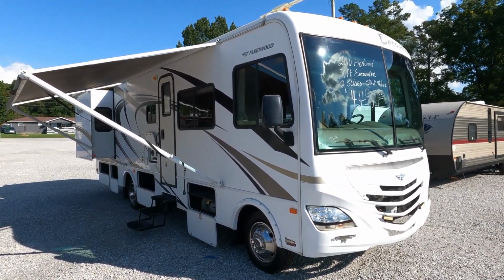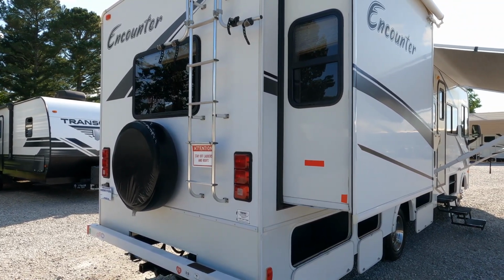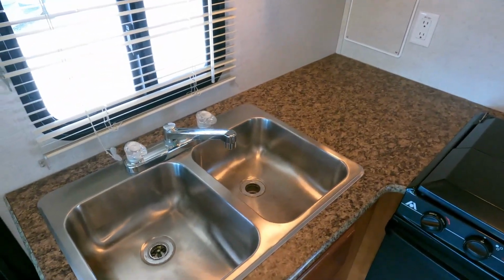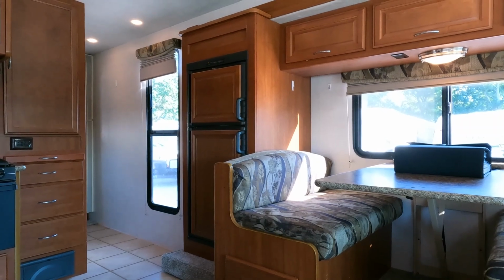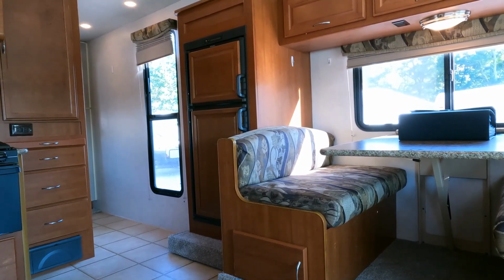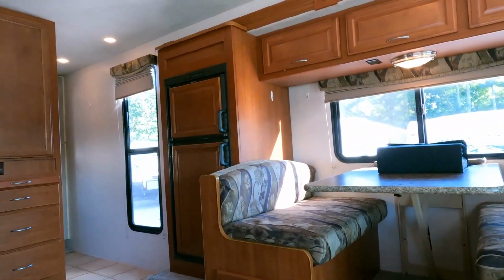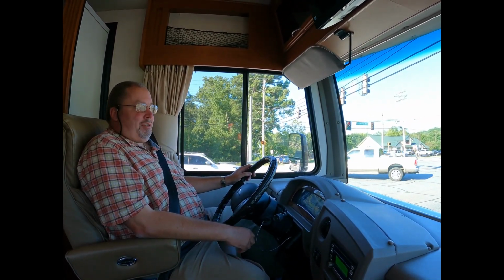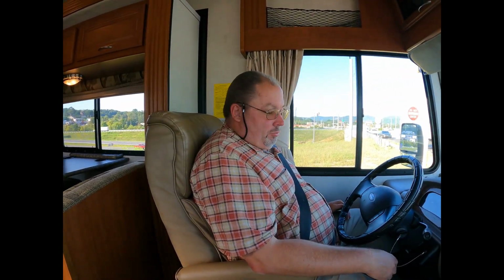2010 Fleetwood Encounter 30SA Class A , 2 Slides, 362 HP V-10 + Banks "HOT ROD" 51K Miles, $44,900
Click on the link to check our to verify the availability of this unit and to view our current inventory of used RVs

Year: 2010

Make:  Fleetwood

Model: Encounter

Model Number:  30SA

Stock Number: 6146

VIN Number : 1F6LF53Y990A01674

Mileage : 51,271

Length: 31 ft.

Slide Outs: 2

Chassis: Ford F550

Engine: 6.8 Liter Triton V10 (362HP) + Banks Package (+ 57HP,)

Transmission:. Automatic

Generator :  4 kw Onan Gasoline

Awning:  Patio Awning

Furnace: 1

Air Conditioners: 1

Table Style: Booth (Makes Bed)

Sofa:  Sleeper

Water Heater: 6 Gal DSi

Master Bedroom Bed Size: Rear Queen

 Price is Discounted to $44,900 which is haggle-free/firm (no matter if you pay cash, finance, and or trade)  and includes a major systems inspection by our RV Techs to be completed after purchase which includes us making sure the generator, steps, roof air (s), water systems, slide outs, drivability,  and RV refrigerator/freezer functions correctly only. We will plug RV up and let customers check other systems for themselves before purchase and customer is always welcome to have a 3rd party inspection performed on the RV at their own expense, This RV also includes a  starter kit, Temp Tag, a year of free camping (up to 21 nights, 7 at a time at select RV resorts), and more.  We offer discount nationwide delivery (we have sold RVs to all 50 states, Canada, Europe, and even Australia so you are never too far away for us to save you money on a pre-owned RV). We have some great financing with approved credit and down payment. Parkway RV Center also does not charge any doc fee, no prep fee, no tag/title fee, etc. Don't fall for the big RV dealer fee scam. All those Fees are 100 % dealer profit !!

Important Information About Our Online Inventory :
We have made every effort to ensure accuracy in the information provided. Specifications, equipment, technical data, photographs, video, and illustrations are based on information available at the time of posting and are subject to change without notice. To receive or verify current product information, please contact the dealership All units are subject to prior sale and just because it is posted for sale online does not guarantee it is in stock or available for purchase. Please contact the dealership to verify availability and make an appointment before coming to look at RV in person. Parkway RV Center Inc. is not responsible for typographical errors in price, or errors in description, year model, or condition, of a vehicle's listed equipment, accessories, price, or warranties. Any and all differences must be addressed prior to the sale of this vehicle. Please note motor homes may be built on the previous year's model or years' model chassis. We list the Units by year model listed on the title, On eBay transactions feedback must be left before the unit leaves our dealership   The decision to sell an RV regardless of price or any other factor is solely determined by Parkway RV Center Inc